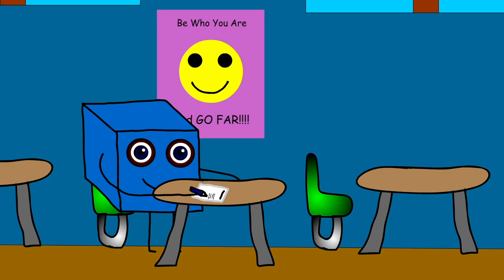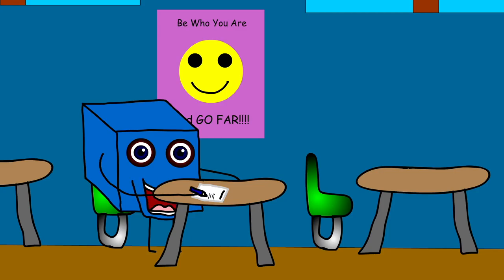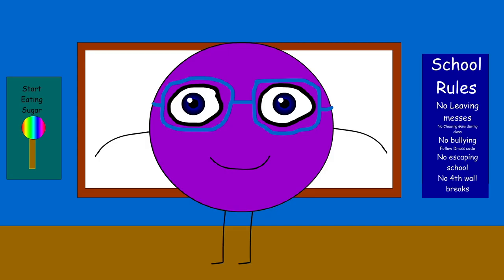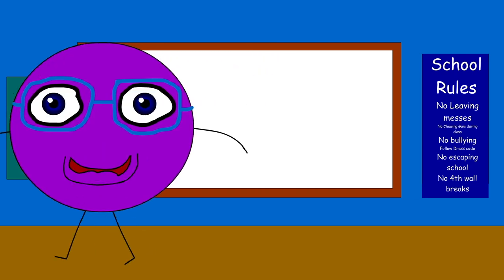Ian the Icecube Episode 8: Rocking Race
Plot: When Ian decides to join in Freeze Factor, he meets up with a blueberry and they start a band